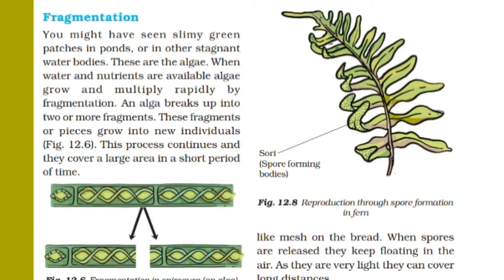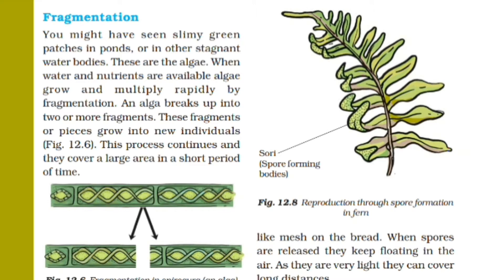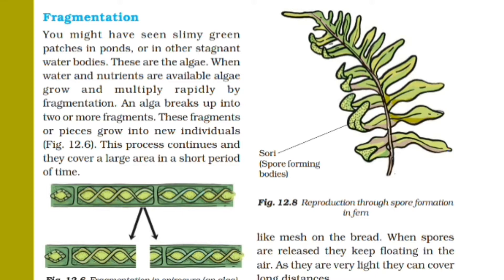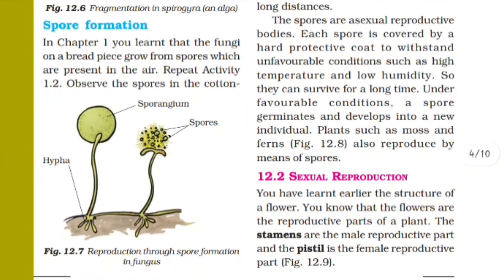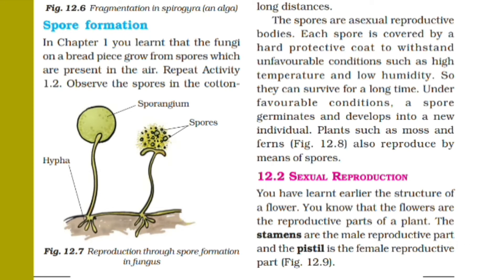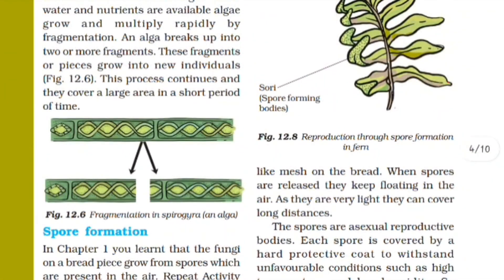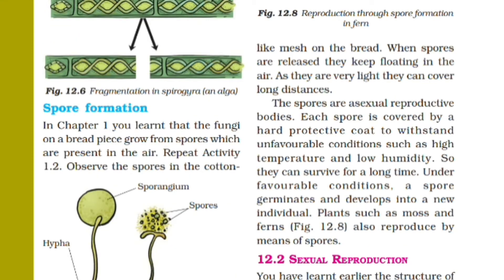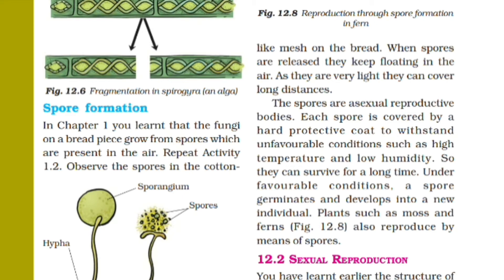CLASS-7 || BIOLOGY|| CHAPTER-12 || REPRODUCTION IN PLANTS || FRAGMENTATION & SPORE FORMATION|| NCERT